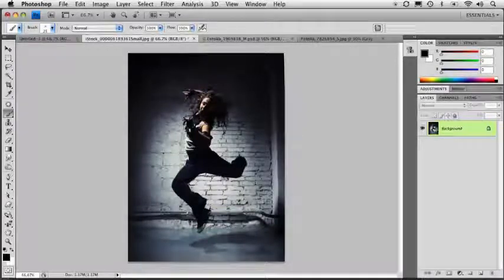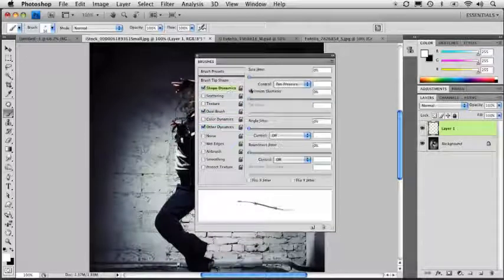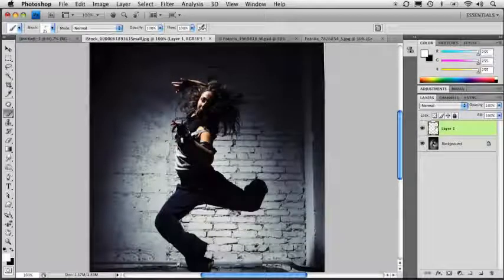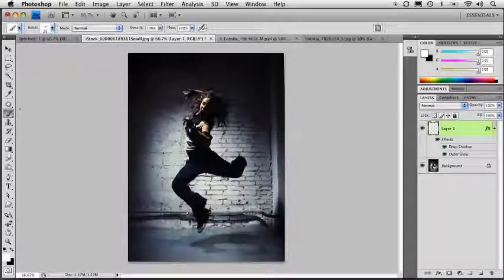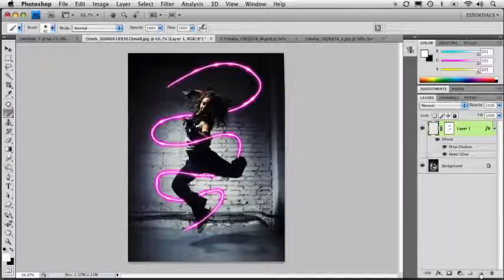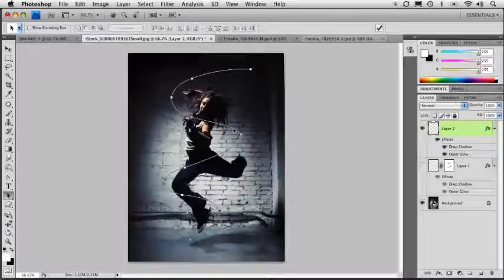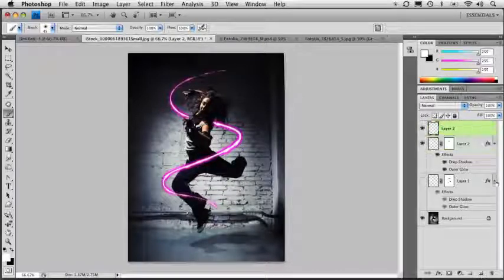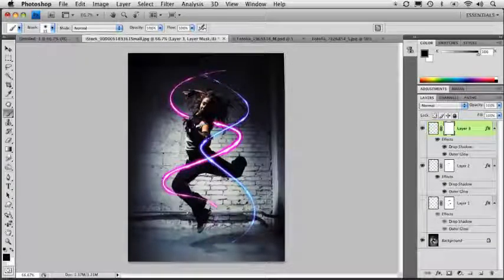10 Light Effects, Part 1